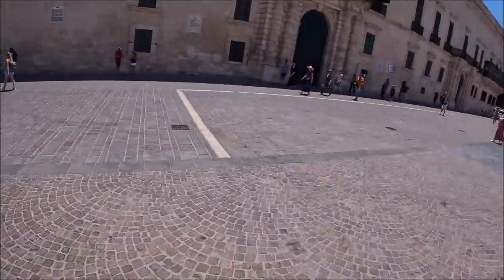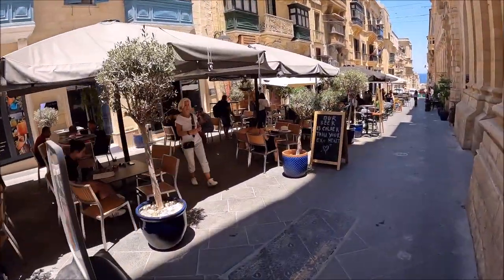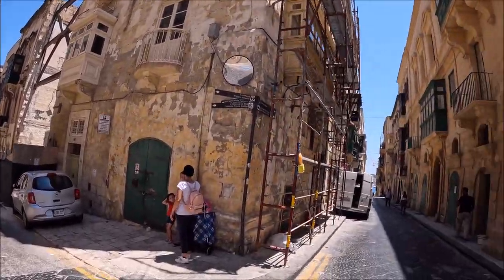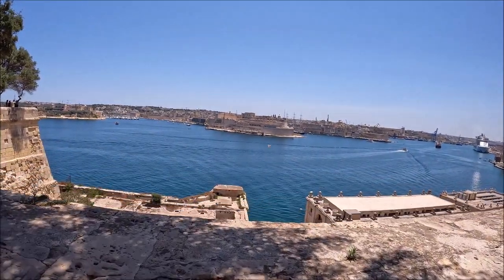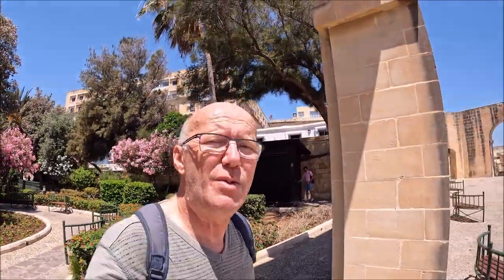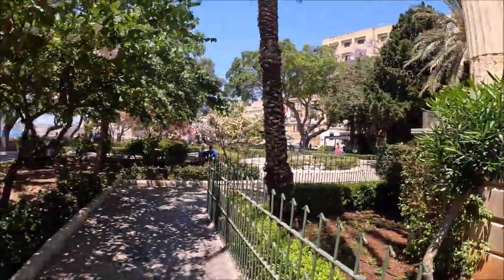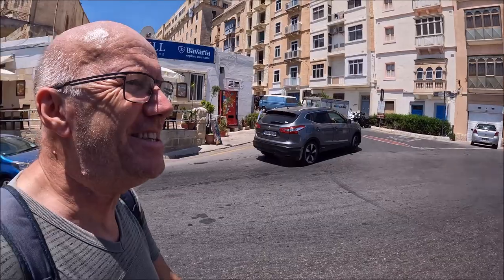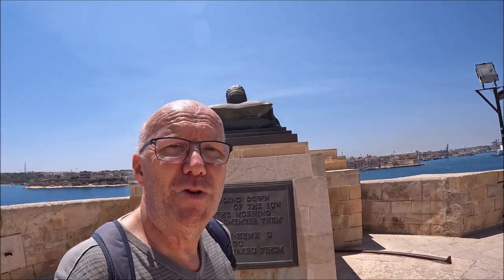How to get to ...Valletta Lower Barrakka Gardens/Siege Bell War Memorial, MALTA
Awesome walk showing you how to get to a couple of popular places in Valletta, How to get to ...Valletta Lower Barrakka Gardens/Siege Bell War Memorial,
If you are interested in helping the channel, Become a VIP subscriber, donation Or just buying me a beer .. .. Get a free shot out !!
Or for 20 euros, Sponsor a Video or LIVE dedicated to you !!